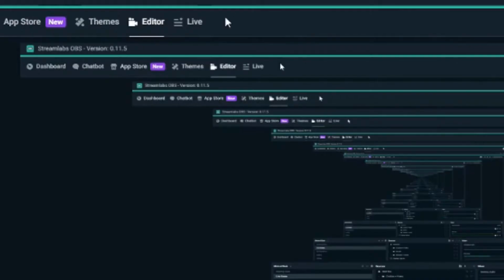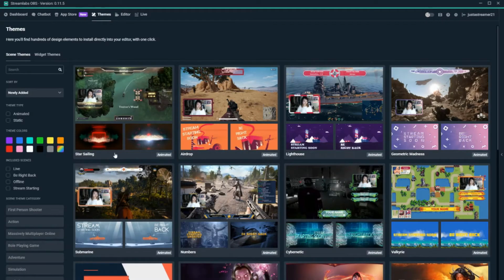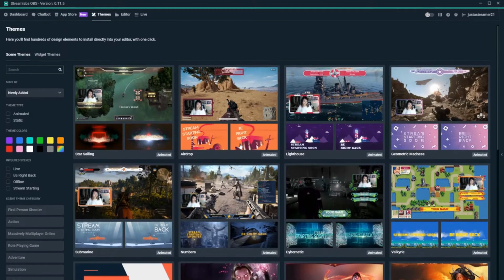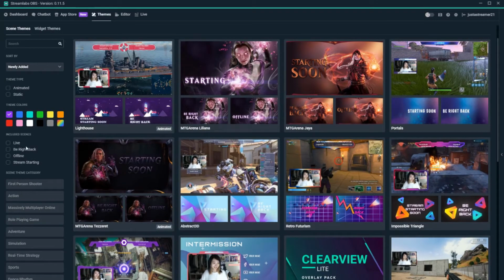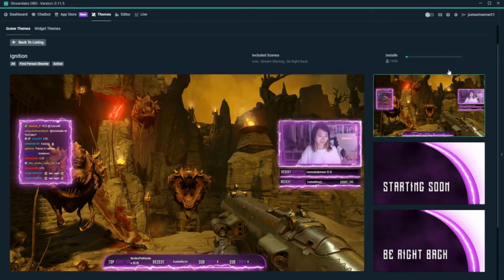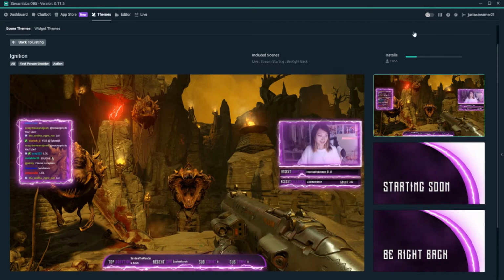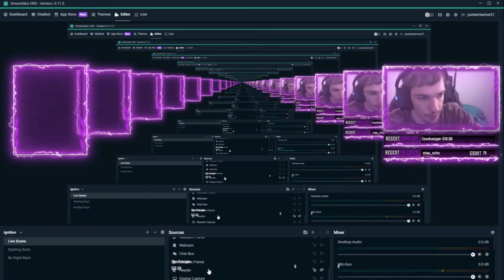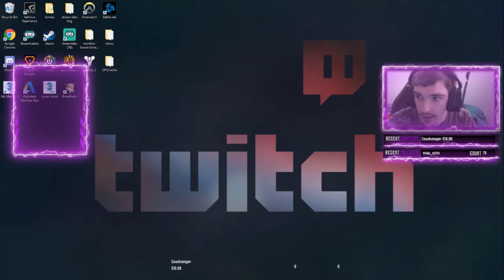Twitch Tutorial's How To Get Custom Overlays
Need Help? Join Me!